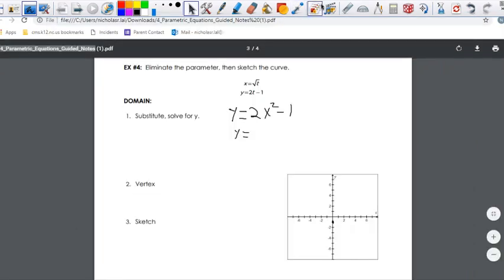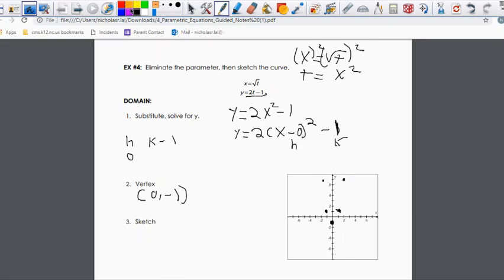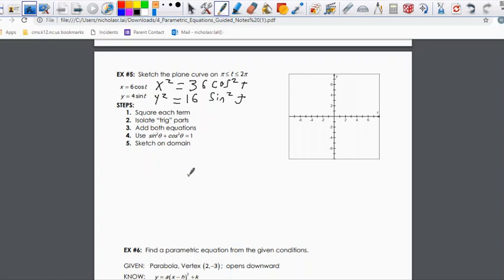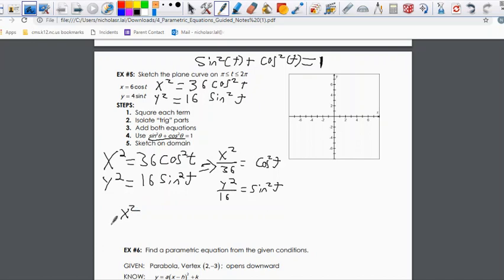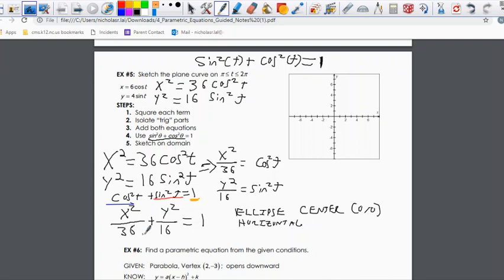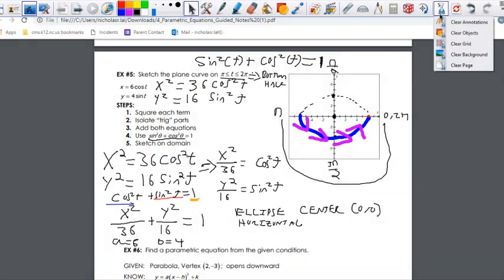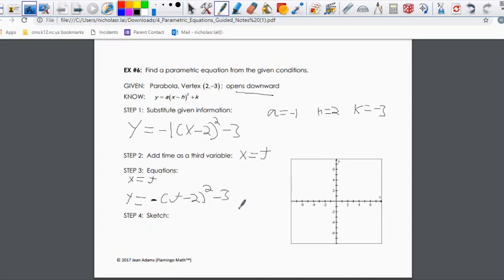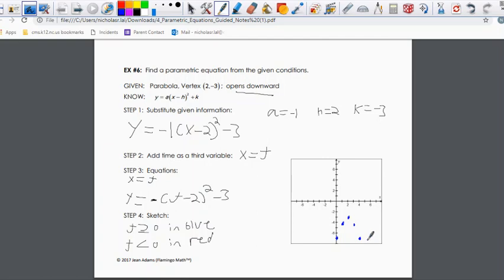Parametric Guided Notes Part 2